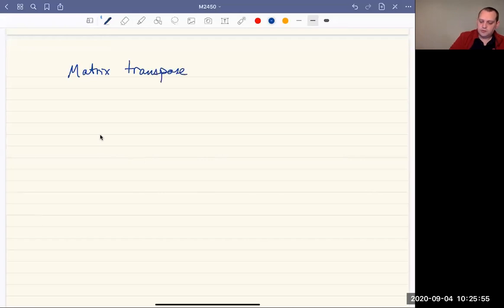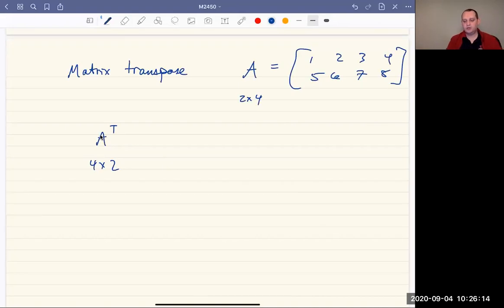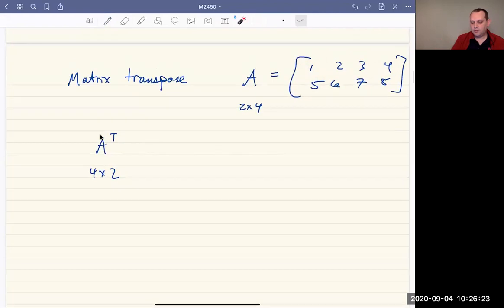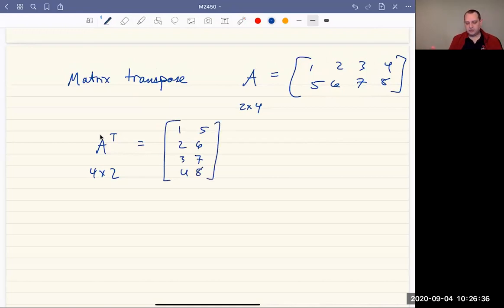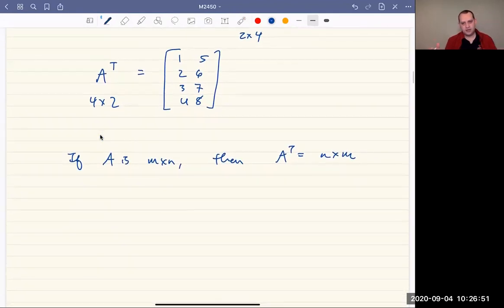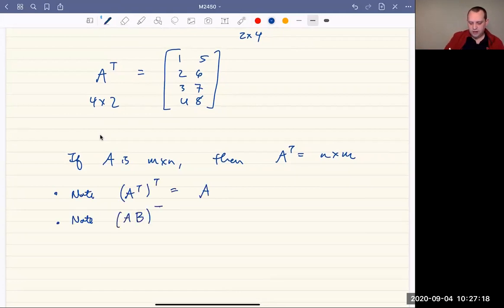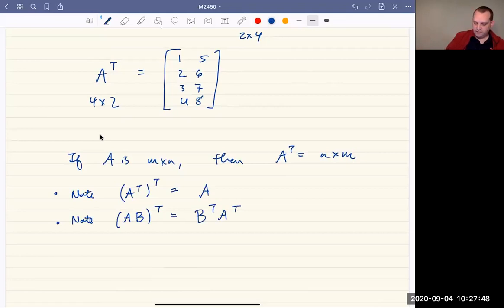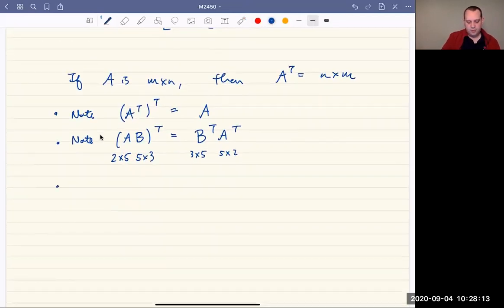Chapter 2: Matrix Transpose